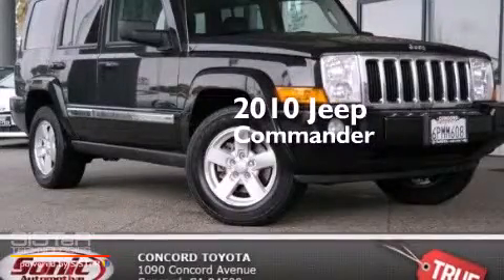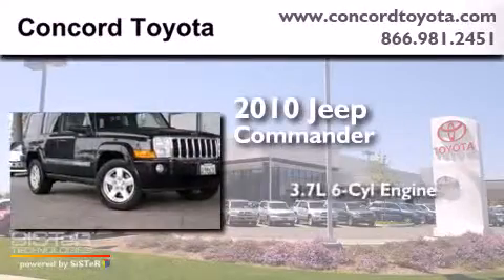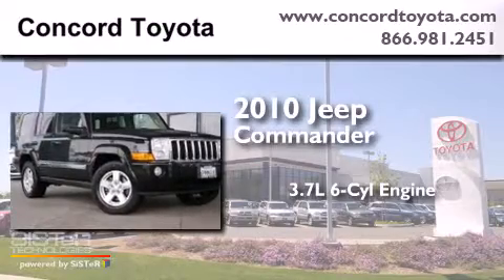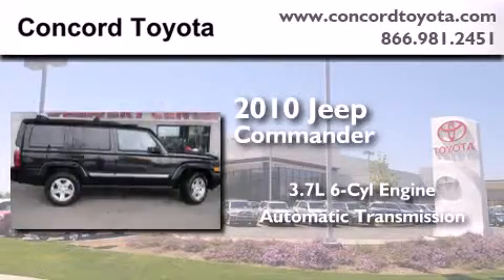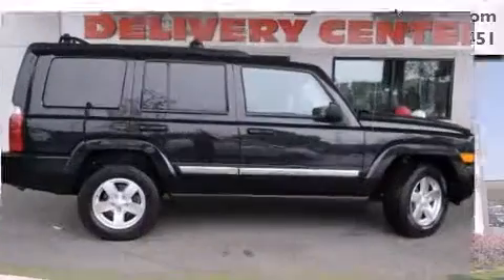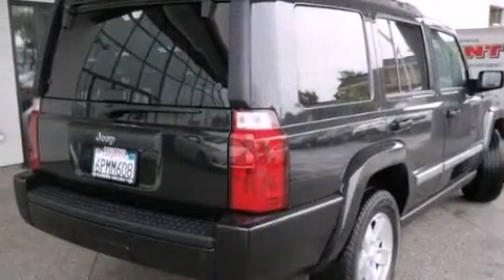2010 Jeep Commander Concord CA 94520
We have been honored to serve the Concord CA area , we promise that your experience at our dealership will exceed your expectations ! Year : 2010 Make : Jeep Model : Commander Engine : 3.7L V-6 cyl Trans . : Automatic Exterior : Black Miles : 85,214 Interior : BLACK Stock : TAC118265 Concord Toyota 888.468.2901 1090 Concord Avenue Concord , CA 94520